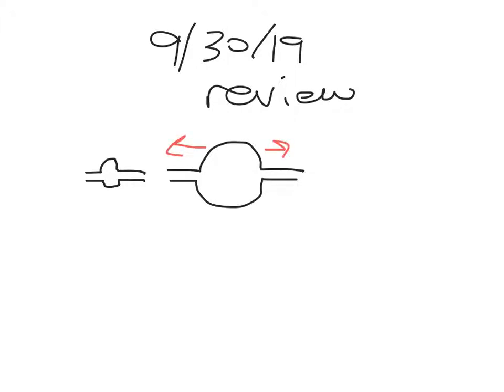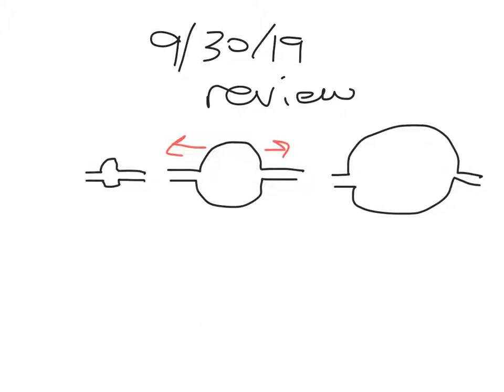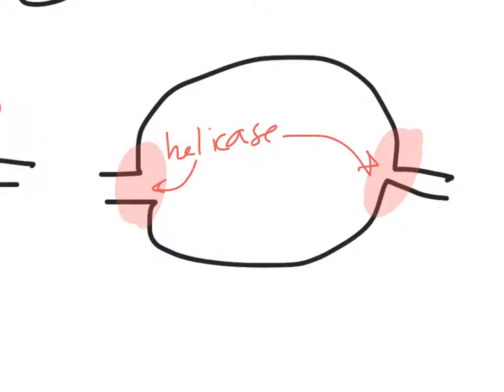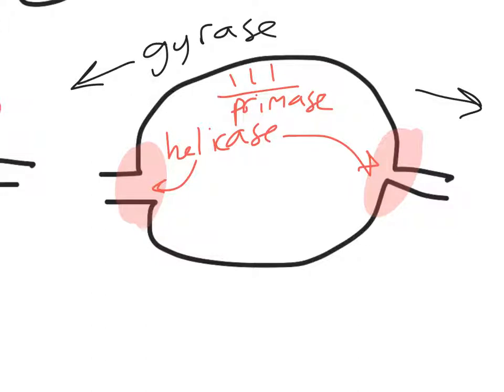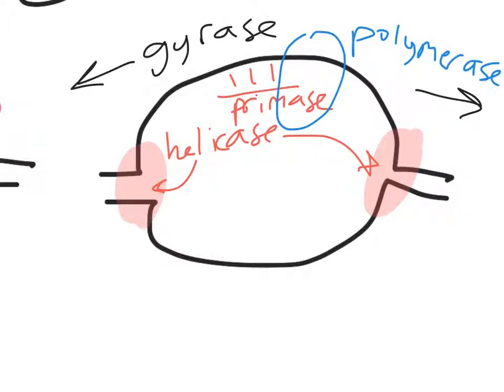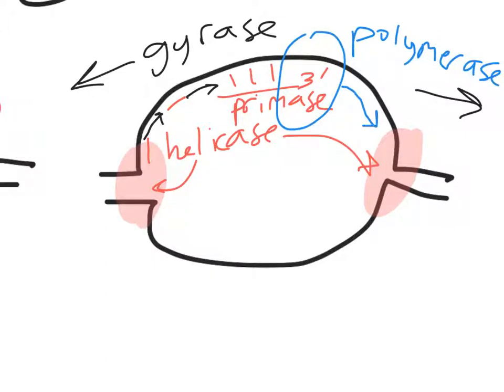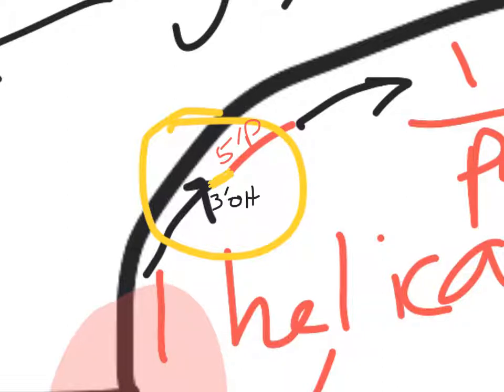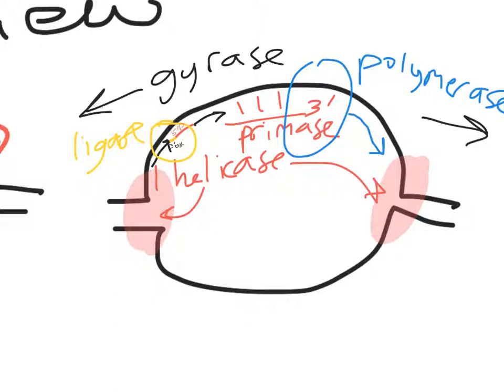190930 102 exam 1 review